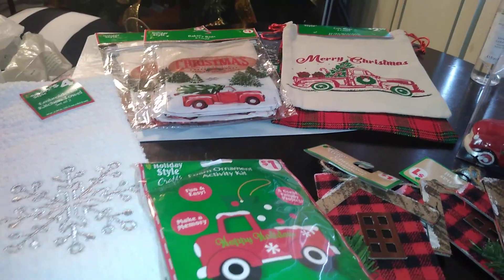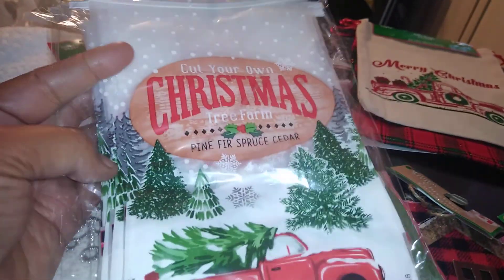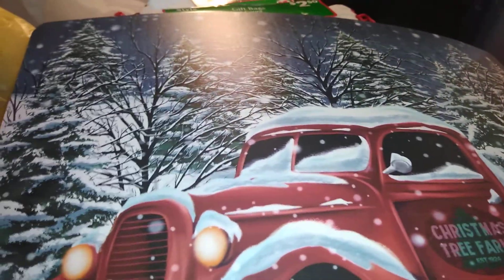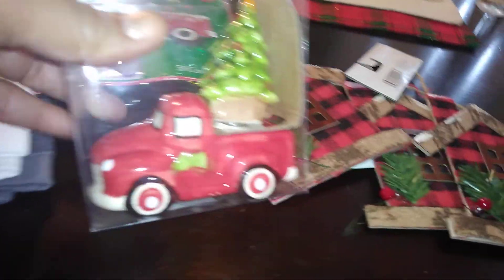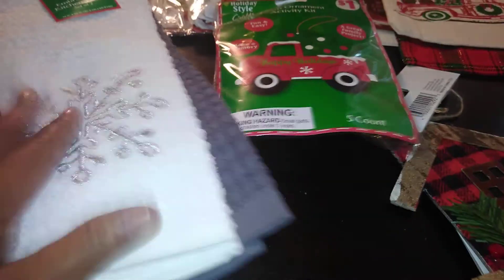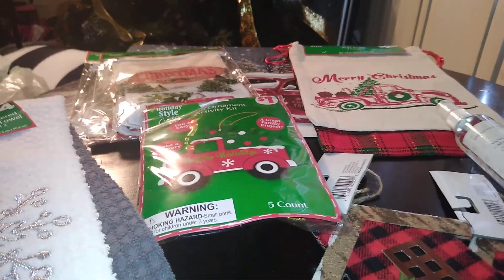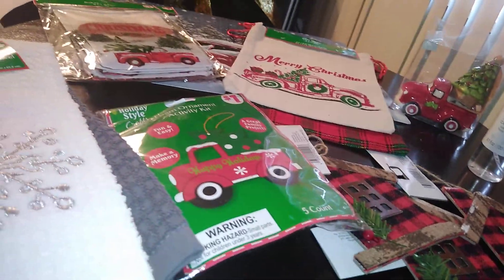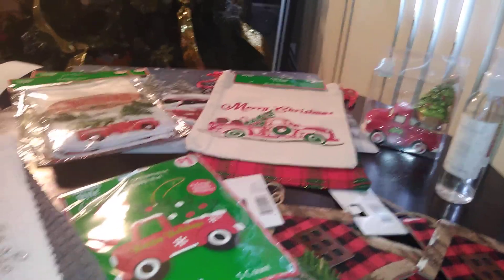Dollar general red truck haul tree